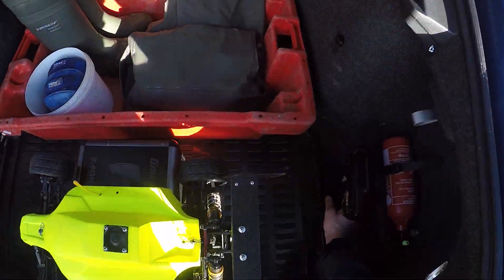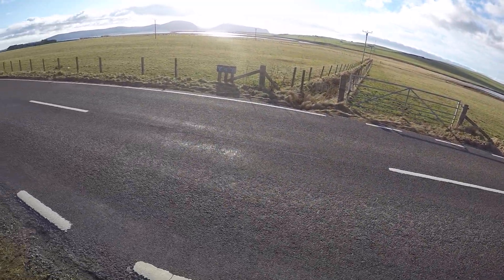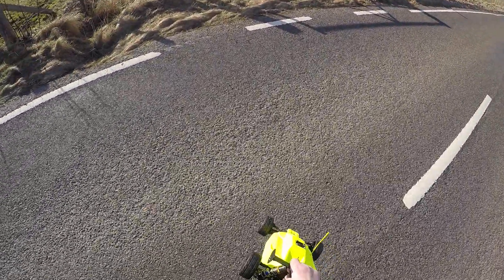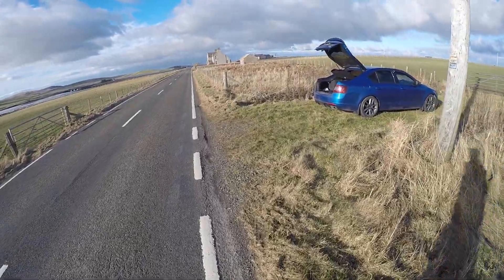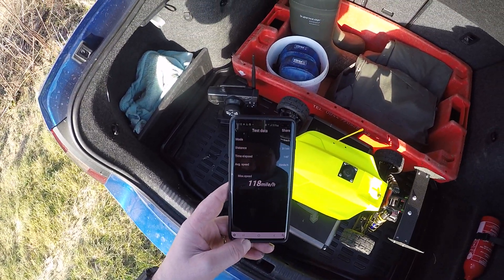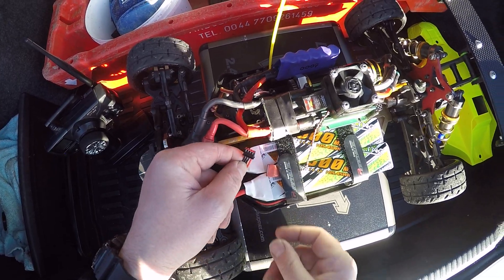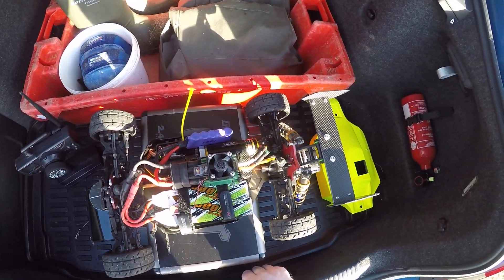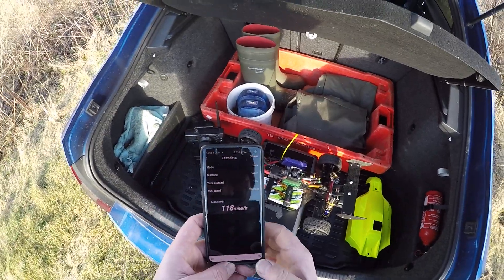X3 Sabre buggy 3s 118mph China Hobbyline 9500mah lipo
comparing different lipos